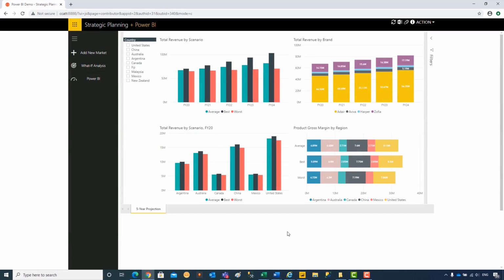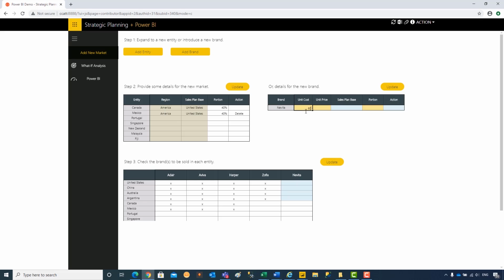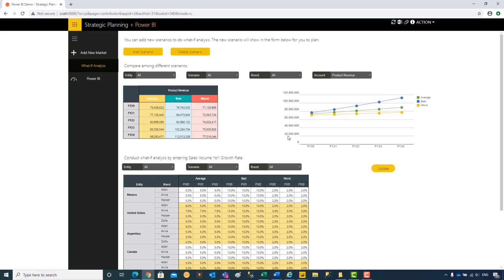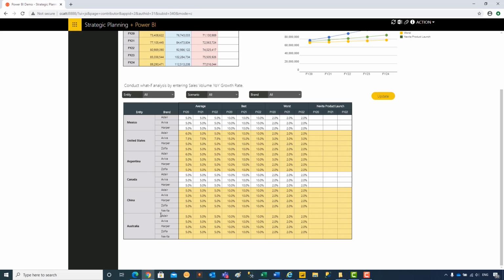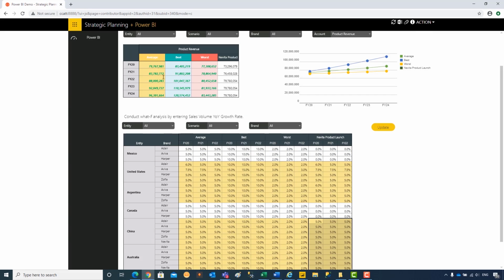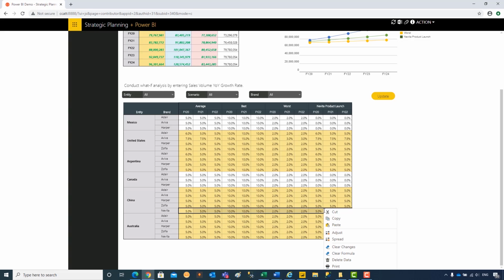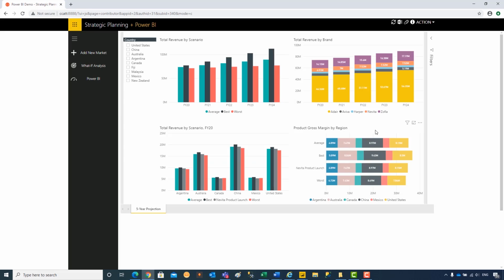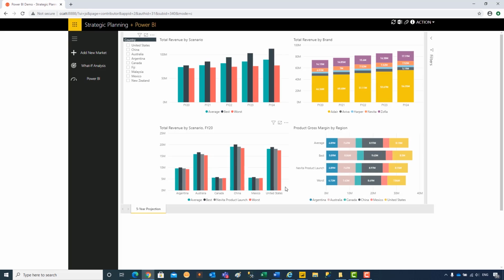Strategic Planning With Power BI And Data Write Back.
In this short video we demonstrate a what-if analysis use case. Here we forecast the revenue from a new product launch, modeling the forecast on the sales history of a similar product.
We then analyse the outcome in Power BI by using write-back functionality to forecast best and worst case scenarios.